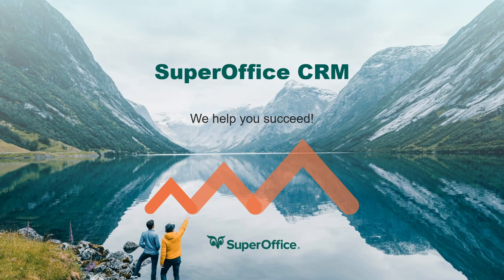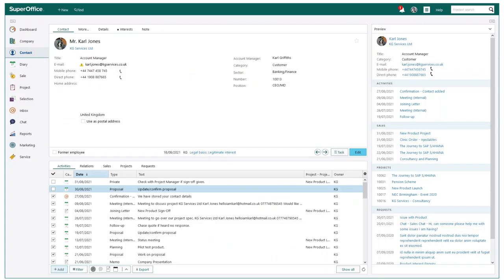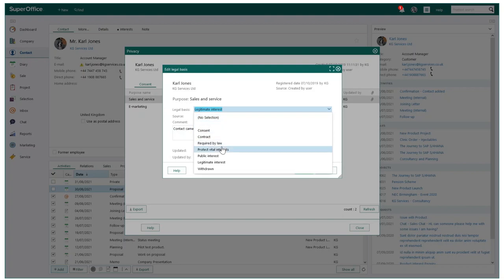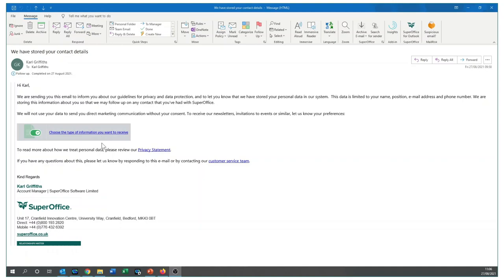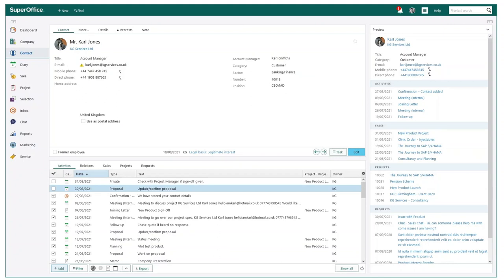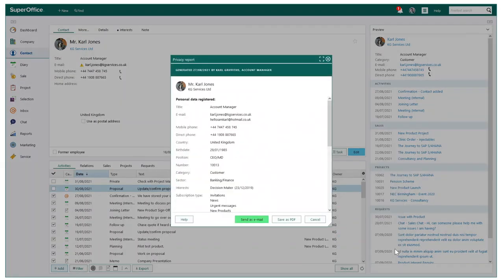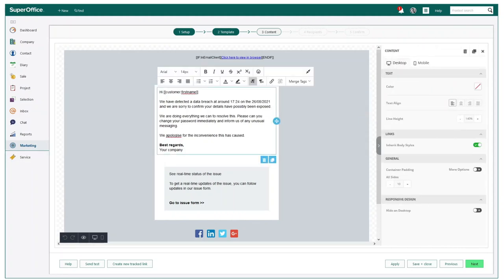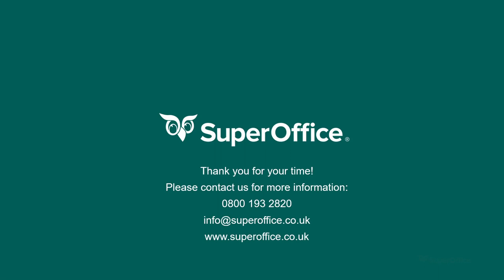GDPR Compliance Tools – My favourite feature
In this favourite feature video Karl from the UK team focuses on how SuperOffice helps you with GDPR and will be covering Consent Management, Marketing/Subscription Management and Incident Management.